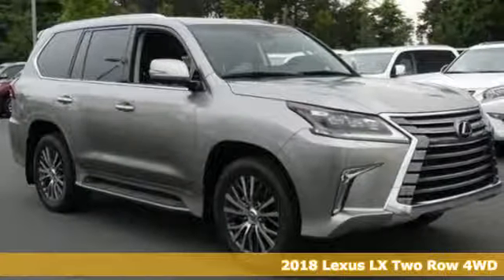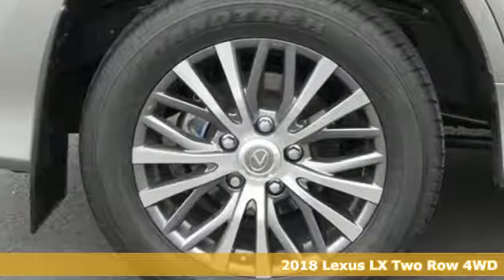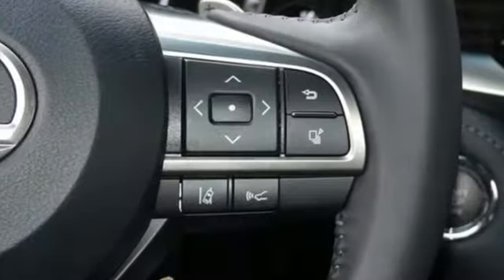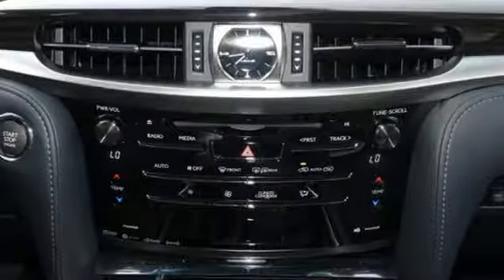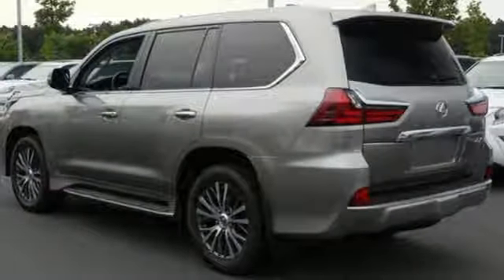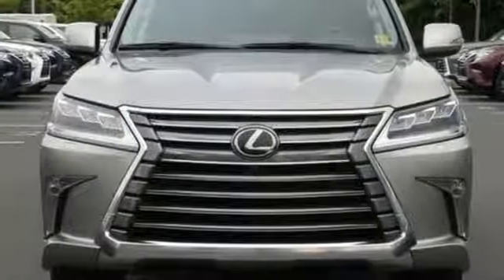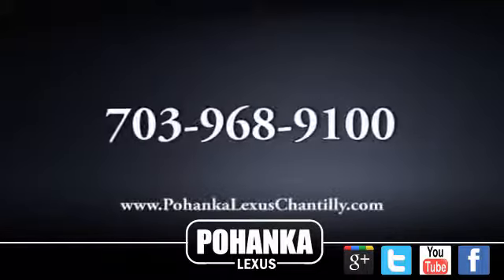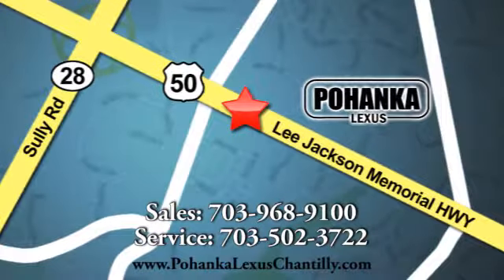New 2018 Lexus LX Chantilly Dale City VA DC, MD LXJ4275196 - SOLD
Year: 2018
Make: Lexus
Model: LX
Trim: LX 570 4WD
Engine: L Cyl.
Color: 01J7
Stock #: LXJ4275196
VIN: JTJHY7AX2J4275196

Address:
13909 Lee Jackson Memorial Hwy